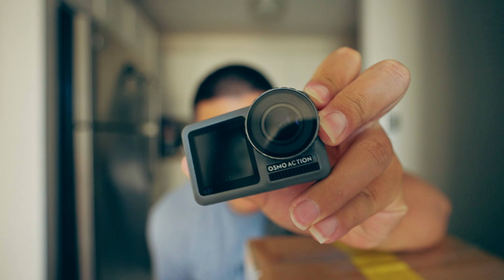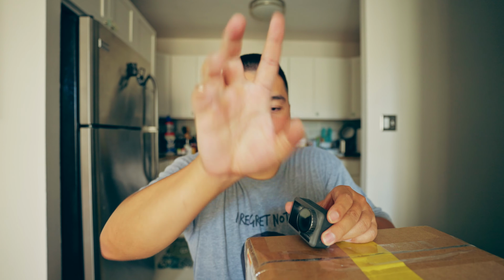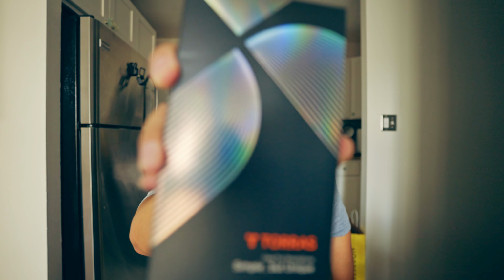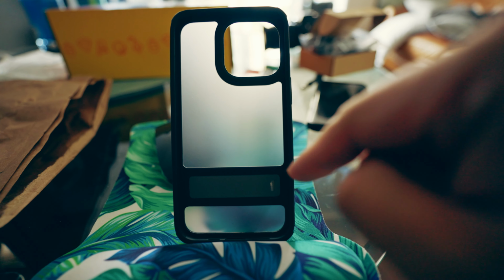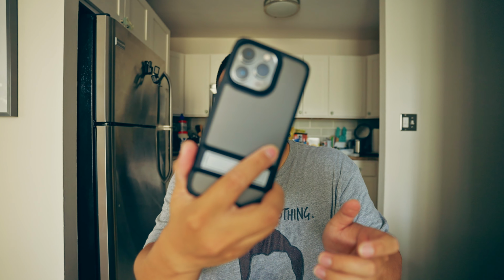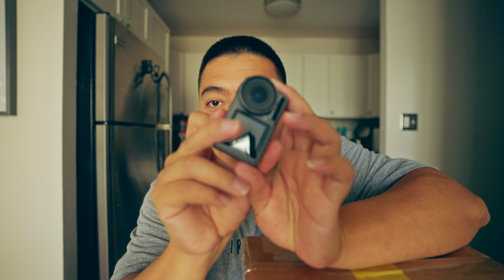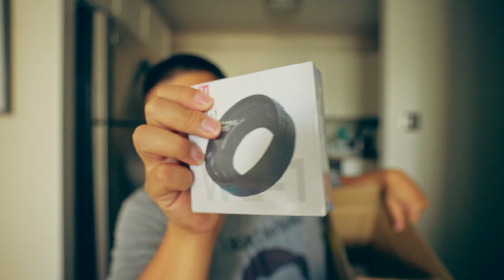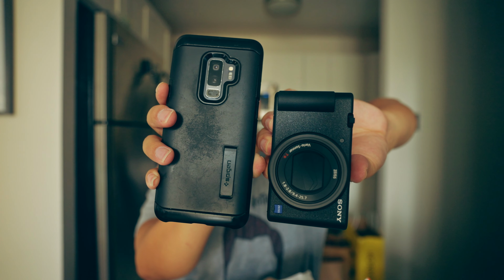I bought the best vlogging camera money could buy!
My Main Camera
My Backup Camera
My Vlog Camera
My Everyday Camera
Vlog Mic
Talking Head Mic
Lav Mic
LED Light Sticks
BTS POV Camera
My Vlogging Lens
My Vlogging Tripod
Tripod I use
My Versatile Lens
Every Day Portrait Lens
Cinematic Portrait Lens
F0.95 Portrait Lens
Environmental Portrait Lens
Gimbal I Use
Budget Studio Light I Use
Photo & Video Memory Cards
Media Storage
SSD For Video Editing
SSD For Photo Editing
Laptop for Content Creation

My name is Tung but you guys know me as Iamtongue. I've been using Fujifilm cameras and lenses for some time now and I would like to share what I know with you guys. I've used their gear  to do travel photography, portraits, products, headshots, lifestyle just almost every general settings you can think of. I love photography, and because of this youtube channel I've been dabbling in a bit of video and so far I am enjoying the process. This channel is to talk about photography, gear related things. It's also for me to get comfortable in front of the camera and better my skills as a content creator. I hope you guys enjoy my videos and my photos, and enjoy the process of my youtube journey that I am embarking on. I love you...K bye.